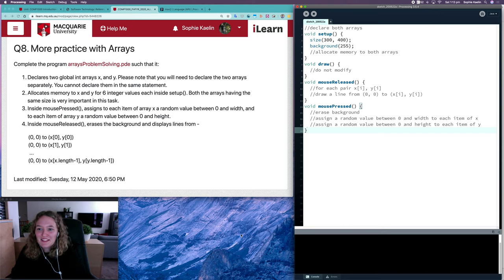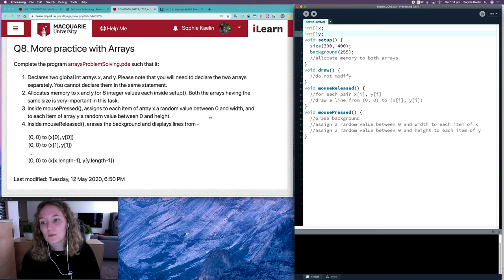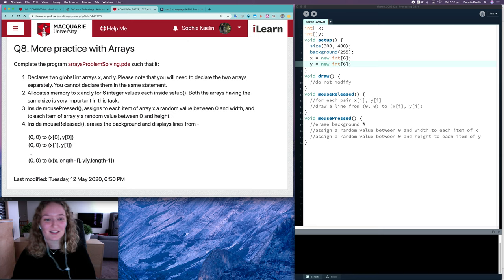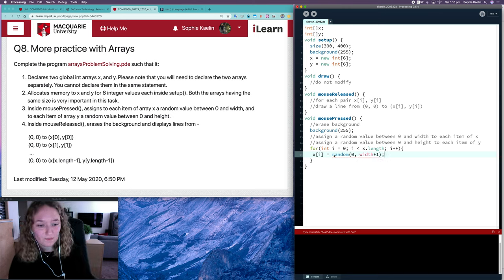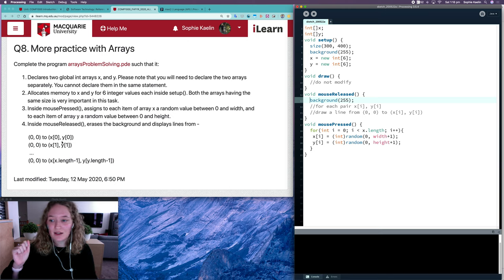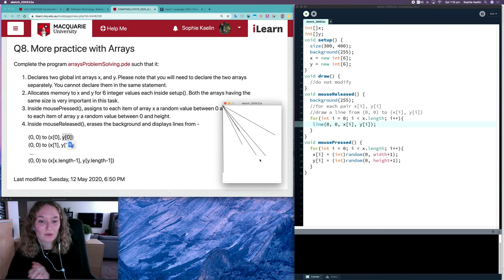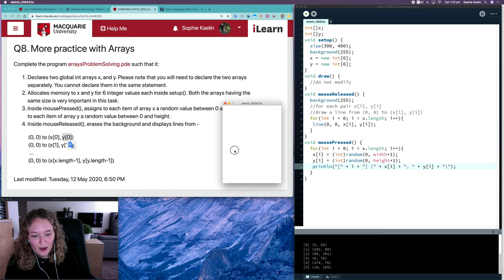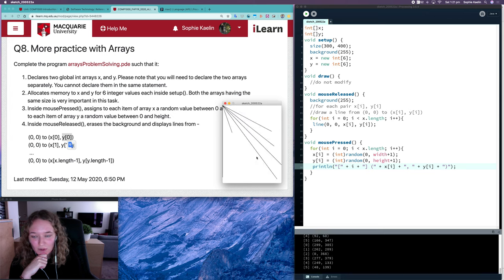COMP1000 Week 10 Question 8 Explained (CD1Q8)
Further practice with arrays